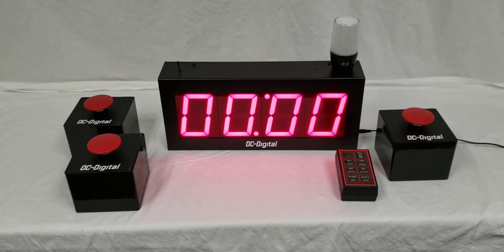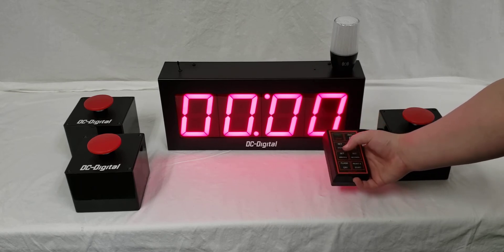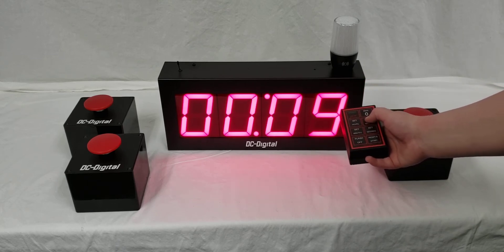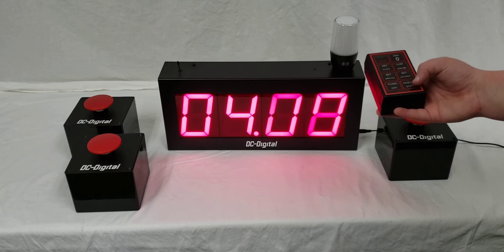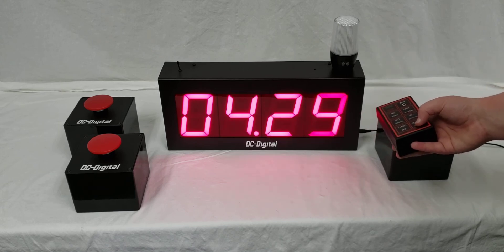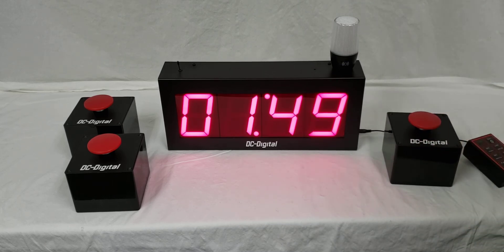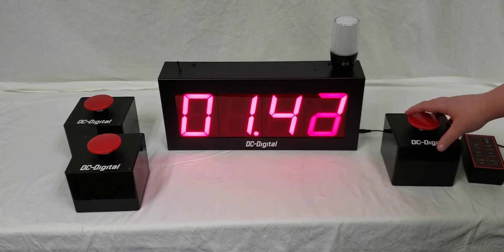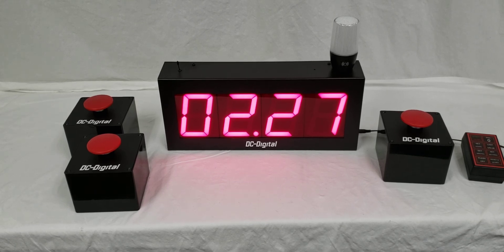DC-40T-DN-W-ANDON (Countdown Timer with 3 Wireless Reset and Start Buttons)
This is a custom version of our DC-40T-DN-W-ANDON that comes with a wireless remote and 3 wireless push buttons. This model has an additional function not found on our standard version to allow the timer to be reset to the last value and started with a single button press.

This timer was requested by a factory that wanted to set a production time goal and be able to restart the timer at any point if the product was produced before the end of the preset time. They are setting the three remote buttons at key points along the production line for easy timer reset access.

Not all items in this video come in the standard DC-40T-DN-W-ANDON model.